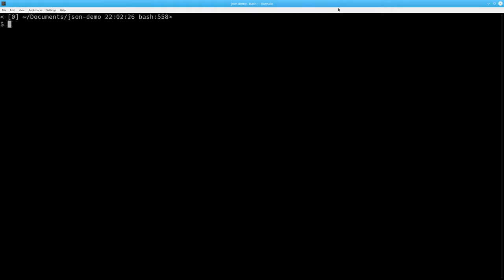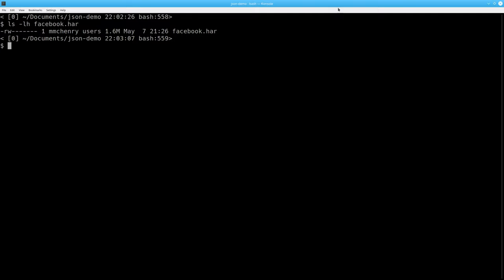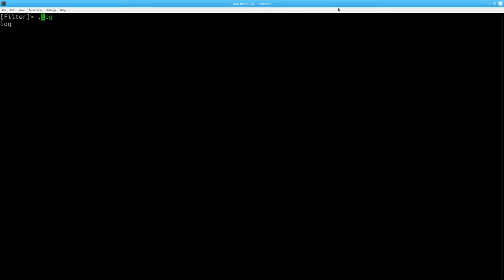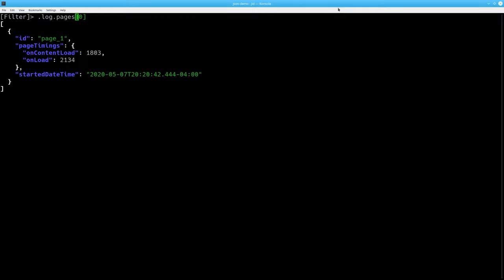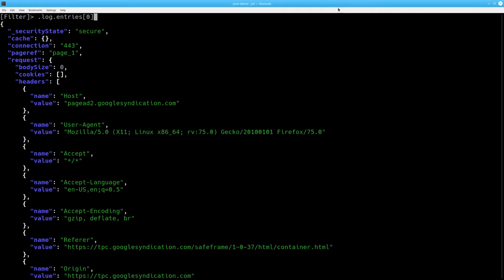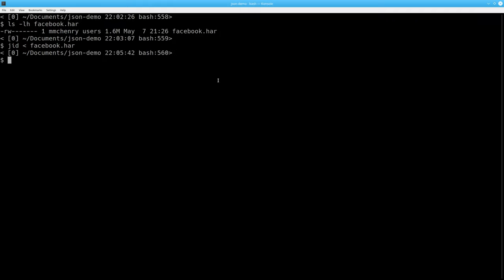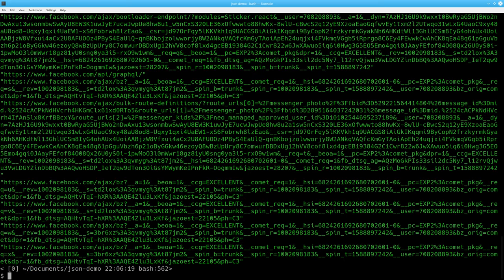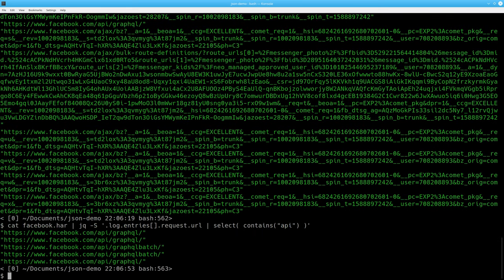Wrangling JSON with jid and jq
A quick demo of the basic features of jid and jq, two command line tools for exploring and manipulating JSON documents.